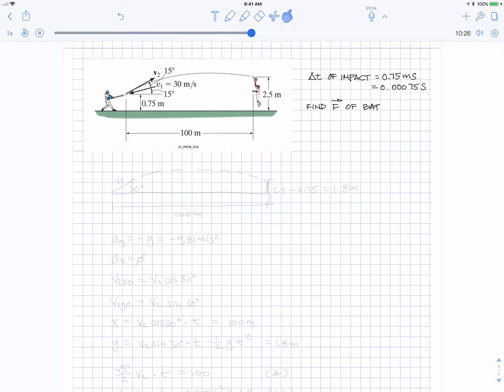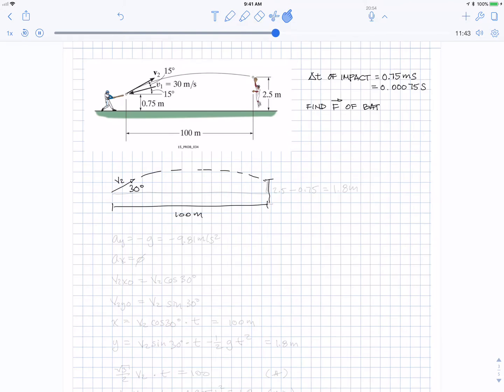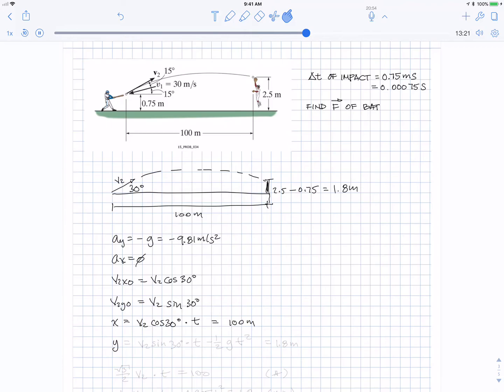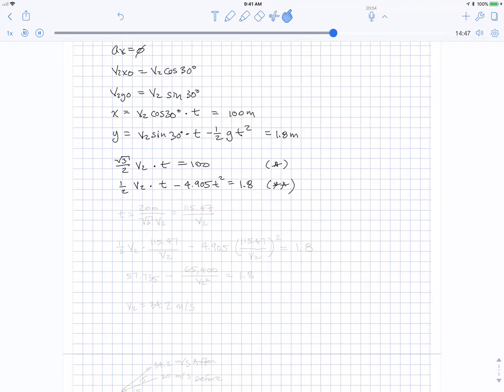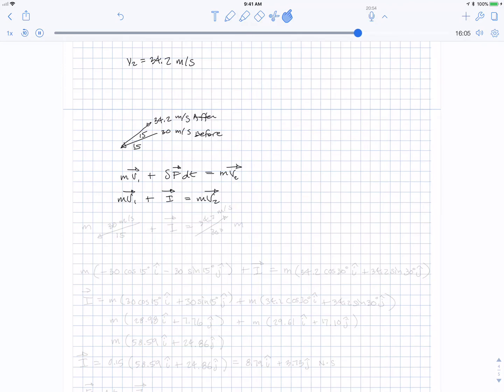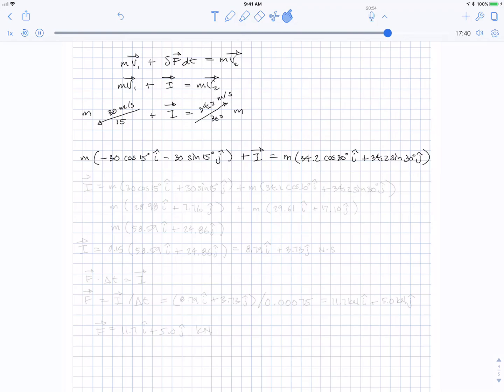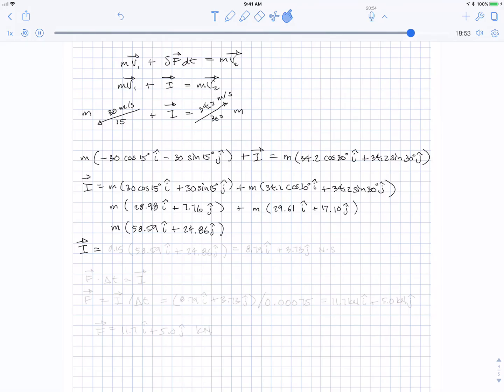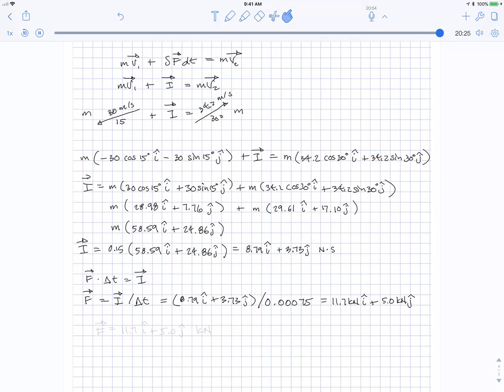Impulse Momentum Example 3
So at the very beginning I make this error: 2.5-0.75 = 1.8.
Clearly, 2.5-0.75 = 1.75.
I didn't want to redo the entire problem, so I just left it.
Let's just say the outfielder jumps so that his glove is 2.55 m above the ground. Then:
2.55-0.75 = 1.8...